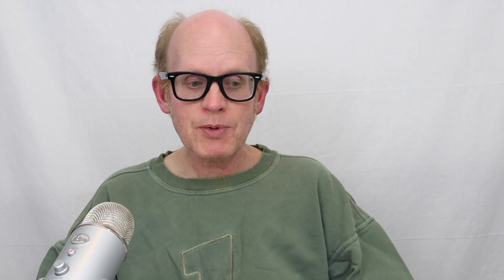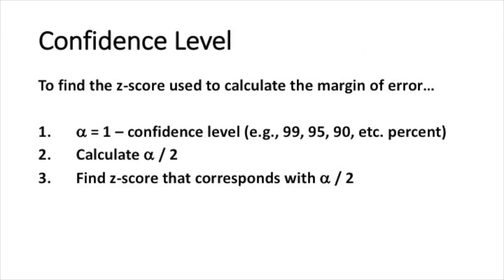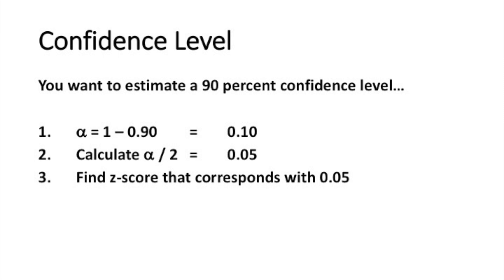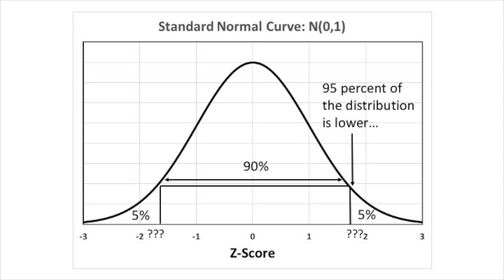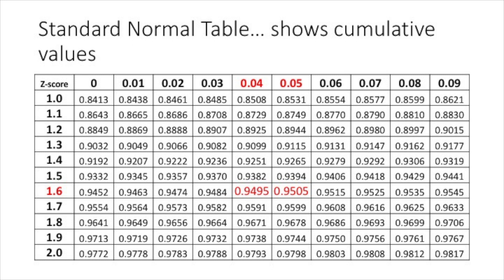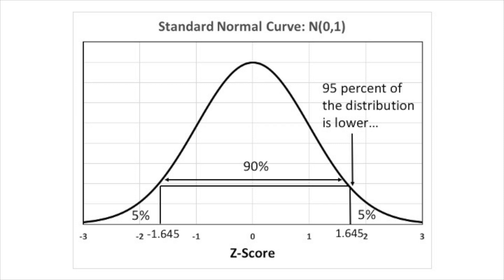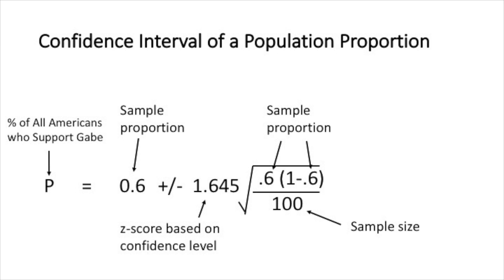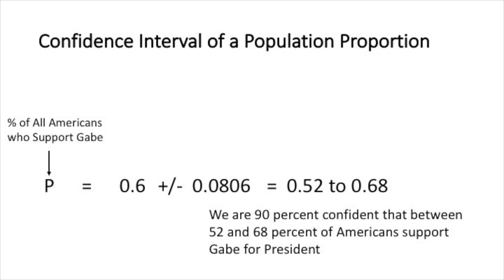Confidence Intervals: Practice Estimating a Population Proportion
This video gives you practice making a confidence interval around a population proportion.